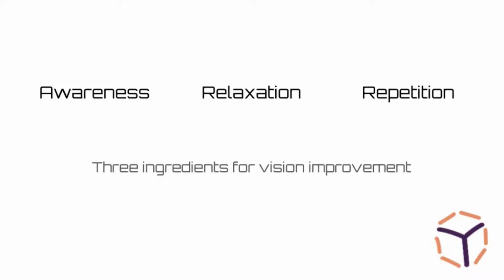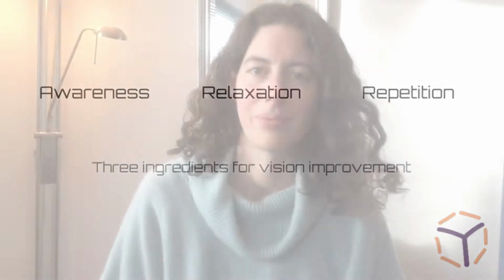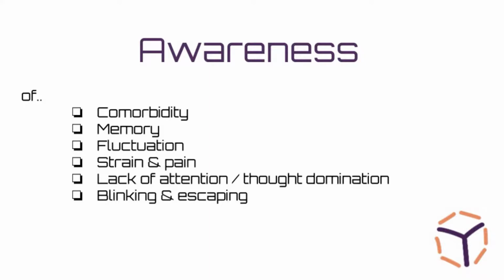Lesson 1: Beginners guide to Vision Improvement - Awareness Vision nearsightedness Improvement #01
Your vision journey begins here. With becoming aware of your nearsightedness and everything that has to do with it. Without awareness there is no room for healing. What is nearsightedness to you? Six aspects of awareness: comorbidity, memory, fluctuation, strain & pain, lack of attention / thought domination, blinking & escaping.

Music from Echochrome OST.